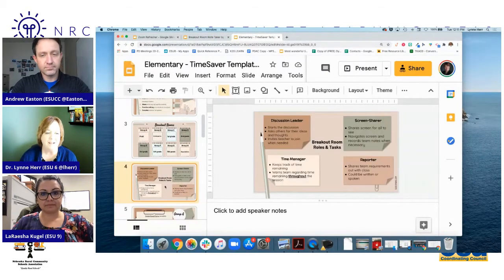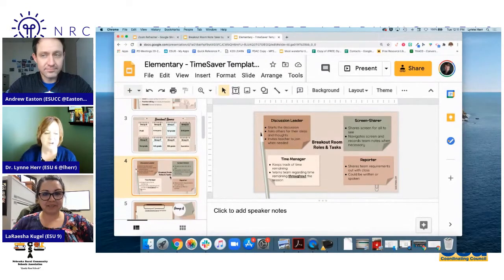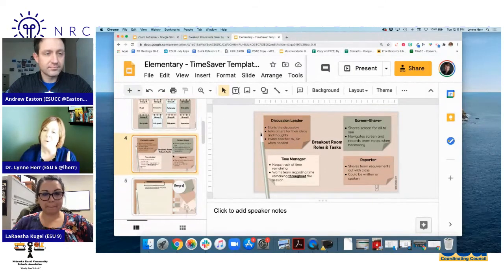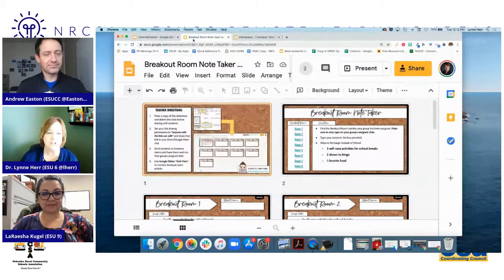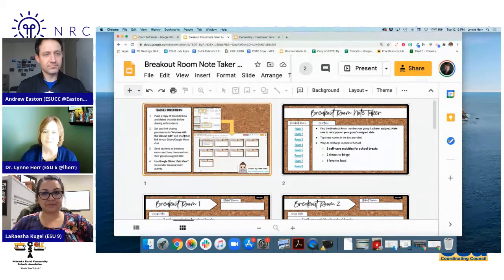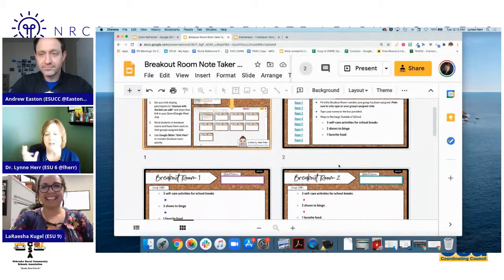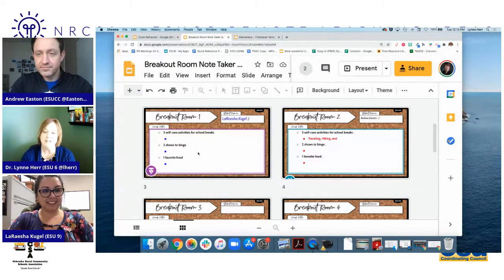Monitoring Student Progress in Breakout Rooms